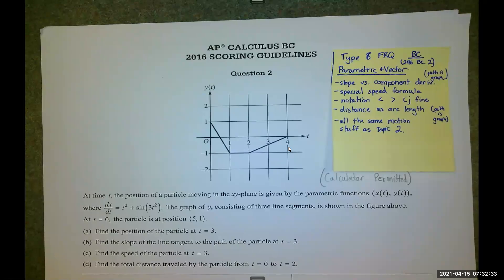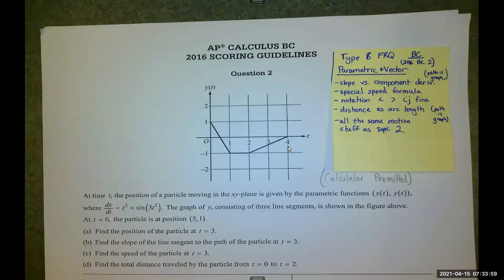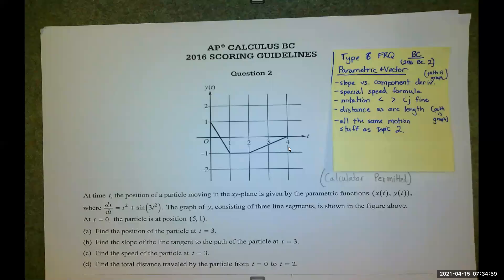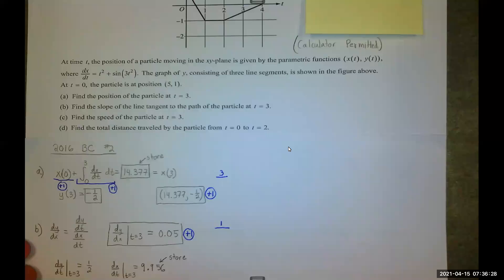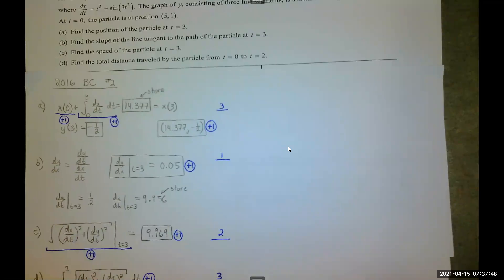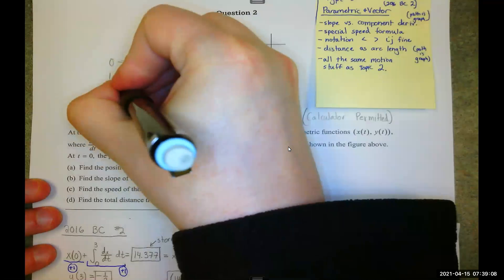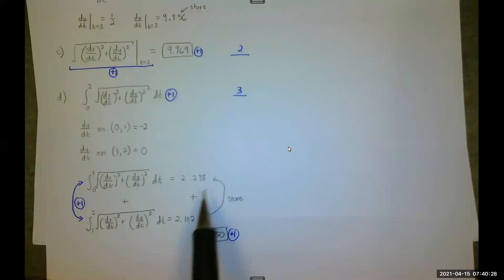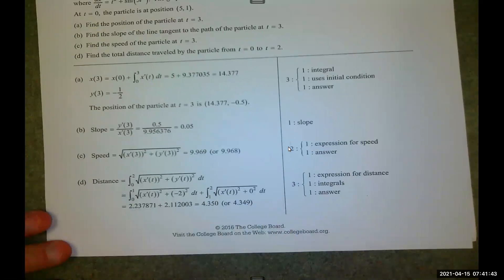AP Calc Exam Review Topic 9: Parametric & Vector BC Only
The featured problem is a released question from the 2016 AP Calculus BC Exam, number 2, and belongs to the College Board Only the hand-written work is mine, all other featured images are from the College Board.

This video is produced for use by students enrolled in my AP Calculus class.
This is a BC only Topic.